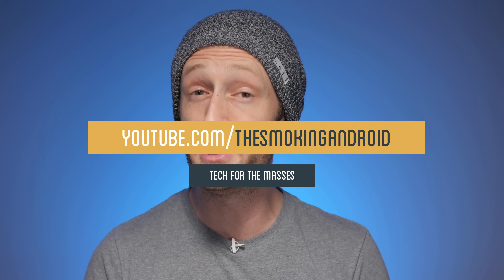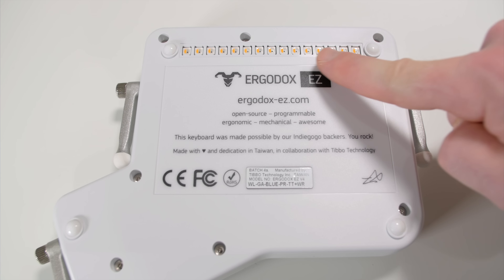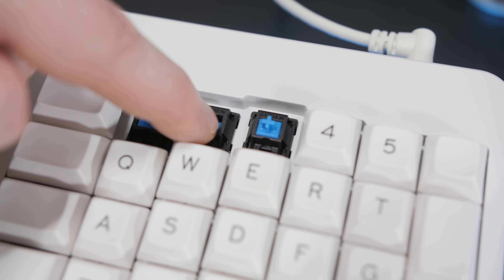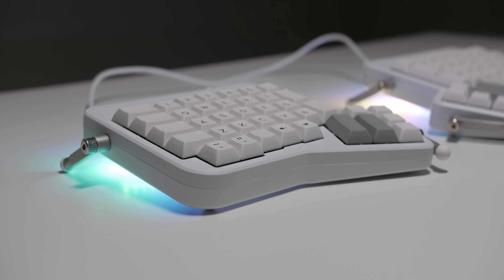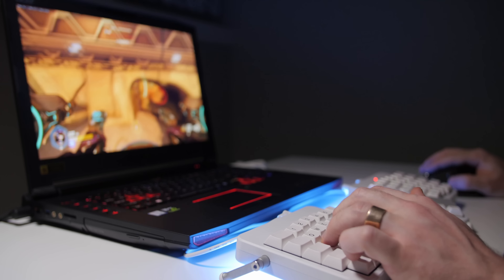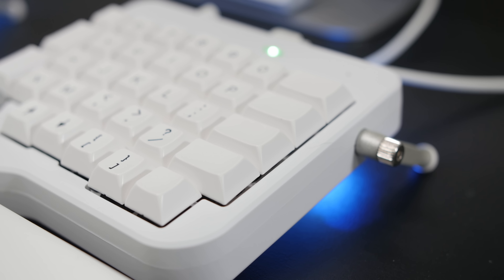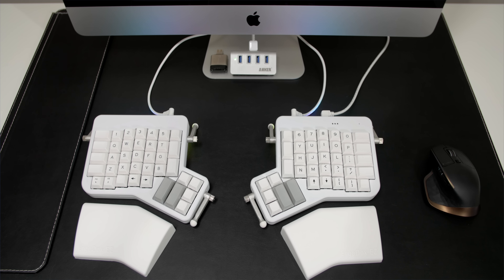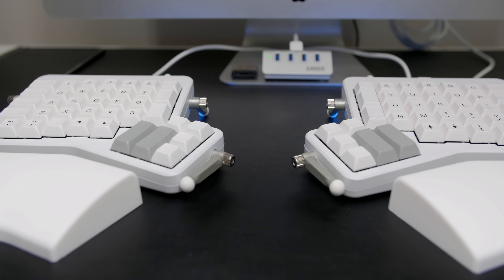Insane Customization || Ergodox-EZ Keyboard Review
Welcome to the most insane keyboard on the planet!